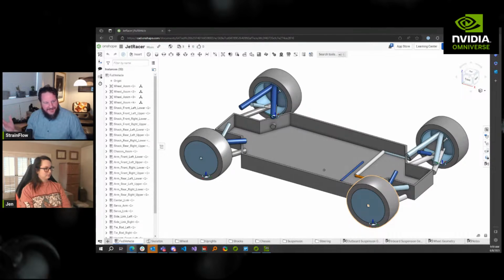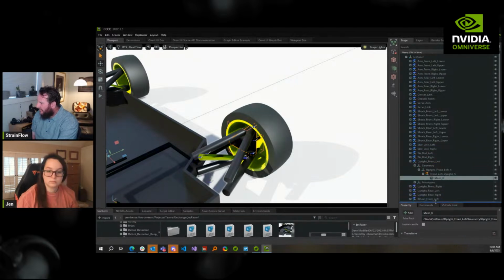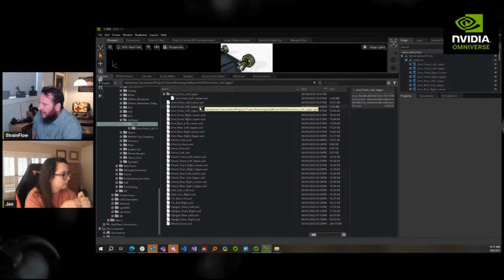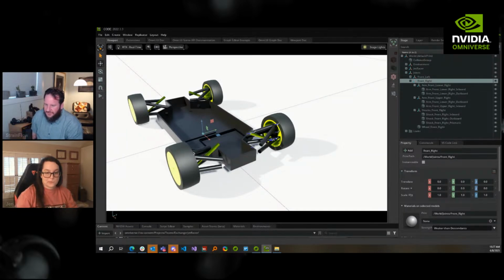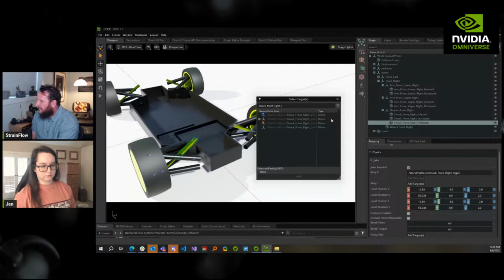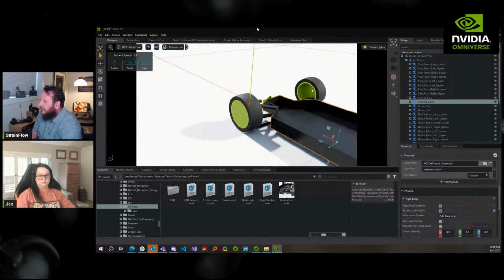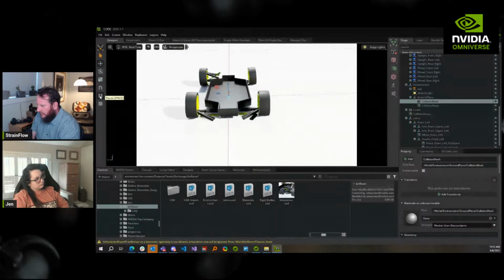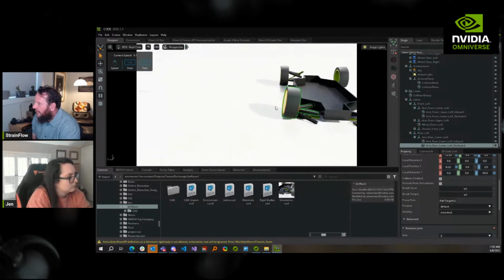JetRacer Series: Rigging JeteRacer with OpenUSD Joints in NVIDIA Omniverse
Last week, we explored a parametric CAD modeling pipeline tailored for OpenUSD and NVIDIA Omniverse. This week, we're advancing to the next crucial step—rigging our CAD models with joints to enable car simulation. Join us as we delve into the technical details of setting up the model for dynamic motion and simulation within Omniverse, and bring the virtual car to life!